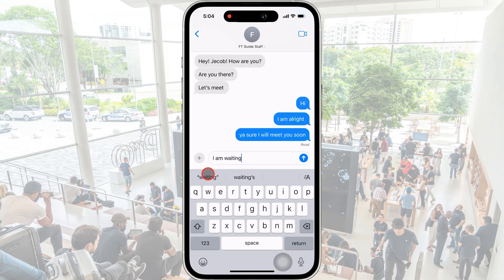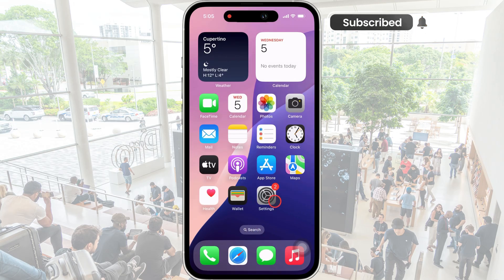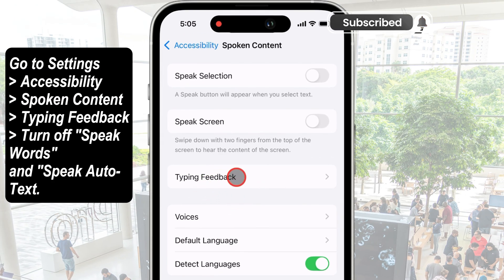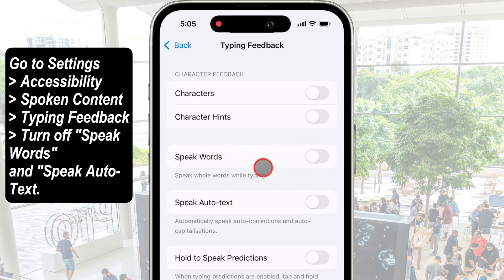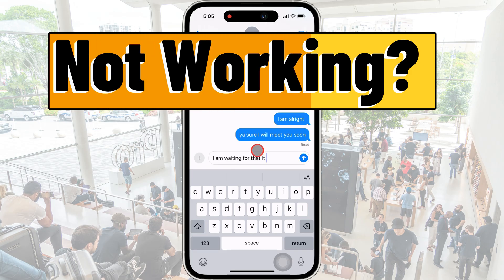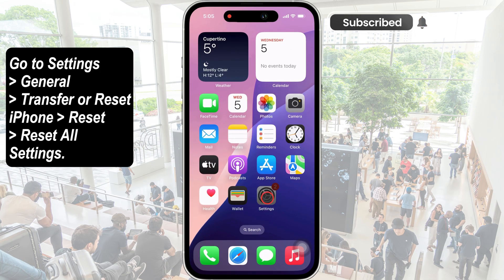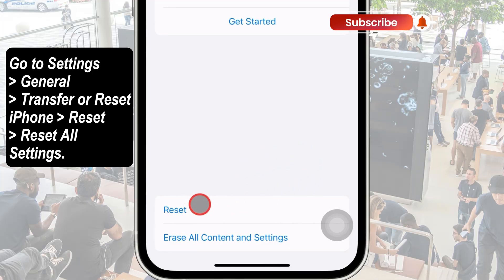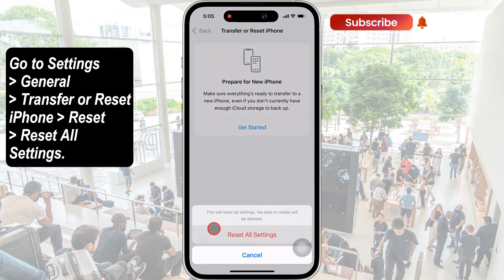How to Enable/Disable Speak Auto Text on iPhone 16 Pro, 16 Pro Max (Any iPhone) - iOS 18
Here's How to Enable and Disable Speak Auto Text on iPhone.

00:00 intro
00:14 Speak Auto Text
00:42 Not Working

settings for Speak Text while we type on the Keyboard in the Messages app, Notes, and Chat apps like this.

Open the settings app on your iPhone and scroll to accessibility settings.

Now, scroll to Spoken Content Option and Go with the option Typing feedback.

and Turn off the toggle Speak words and Speak Auto Text word on iPhone to complately make your Keyboard silent like earlier.

Check the settings are applied, and the Keyboard won't Speak words as I type. If it's not working in your case then i recommend to Reset all settings. This option sets your iPhone settings to default; no Data or media file will be deleted.

Go to the settings app and scroll to General.

Again, scroll to the last option, Transfer or Reset iPhone option.

Tap on Reset and Select Reset All Settings. Enter your iPhone lock screen passcode and verify. after reboot your iPhone, check the issue is fixed related to keyboard typing.

how to turn off text to speech on iPhone,
in iOS 18 Turn on Speak Auto Text,
Turn off Speak Text on iPhone in iOS 18,
Turn off Auto Speak Text on Keyboard,
Turn on Speak Auto Text on iPhone,
Turn on Speak Auto Text on iPad,
Stop iPhone Speak As I am type,